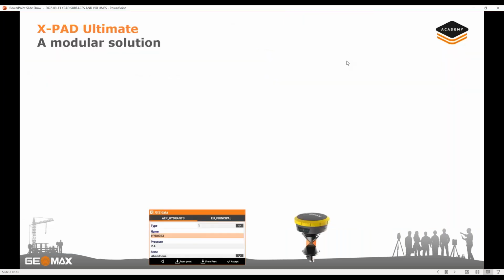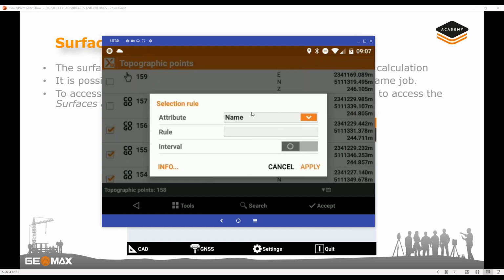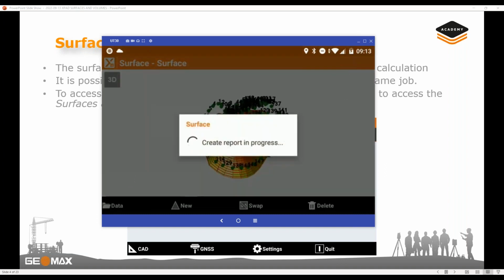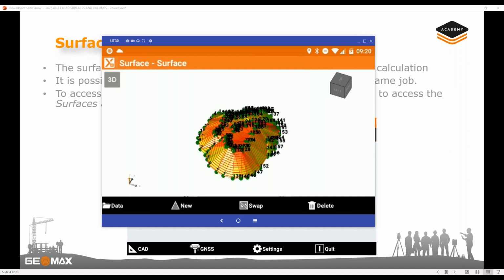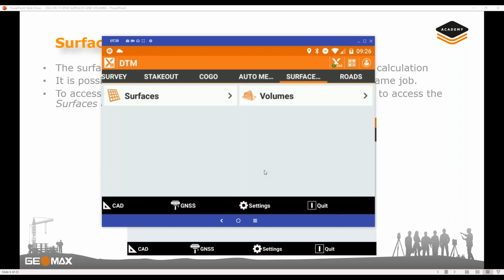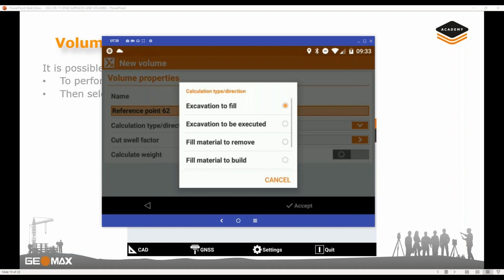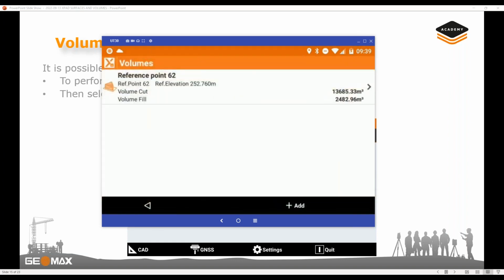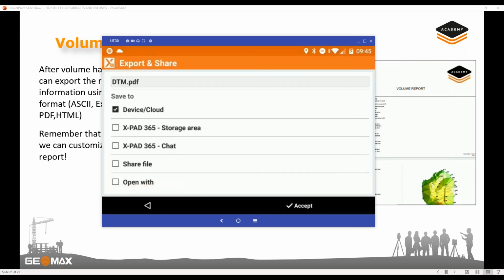X PAD ULTIMATE Surface & Volumes